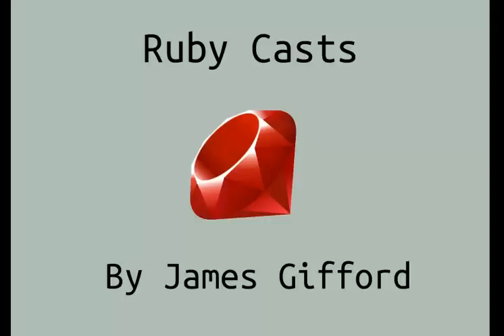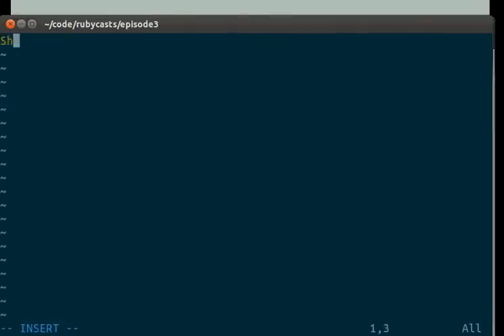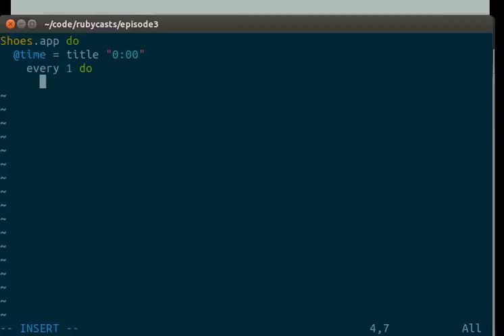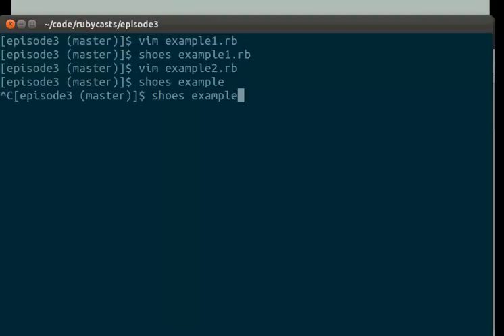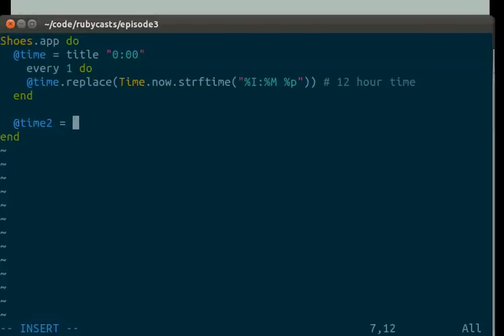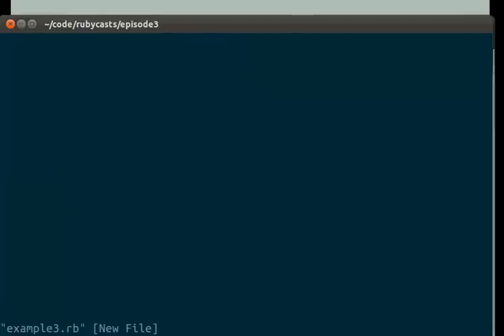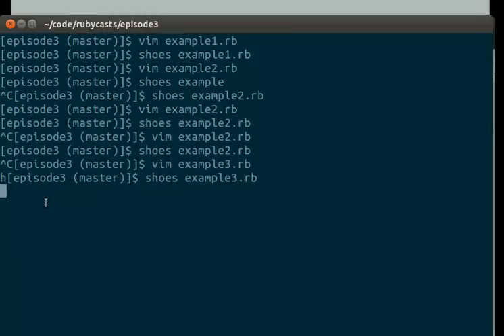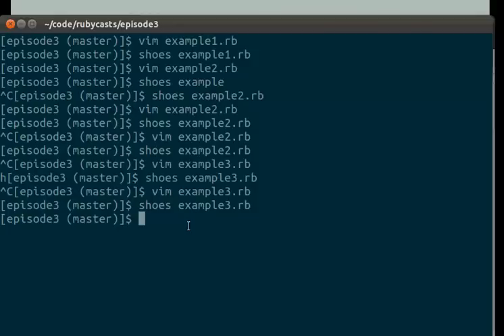RubyCasts 3: Shoes.rb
James Gifford once again takes you through some ruby code, this time with the ruby shoes GUI toolkit - examples include a clock, a basic application showing a button and an alert, and some styling. Code is available here on github: